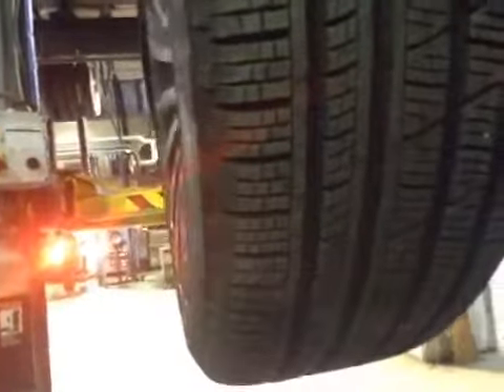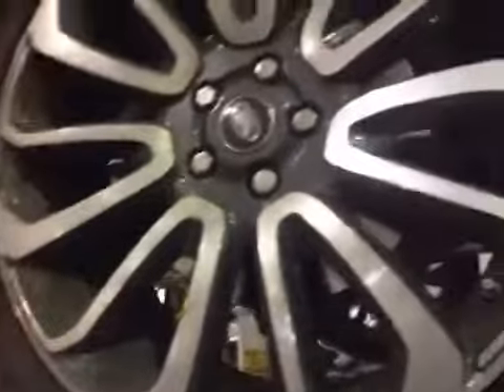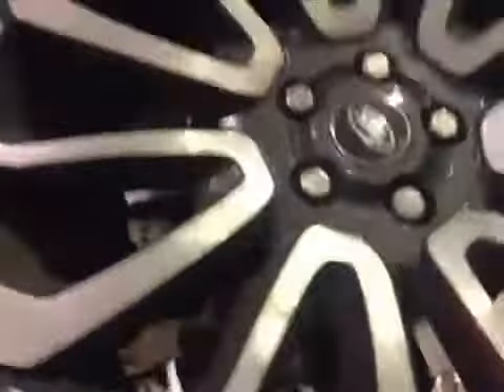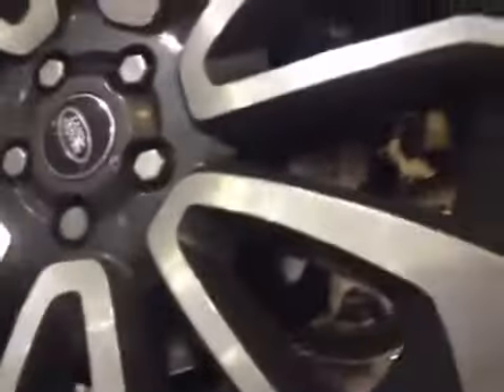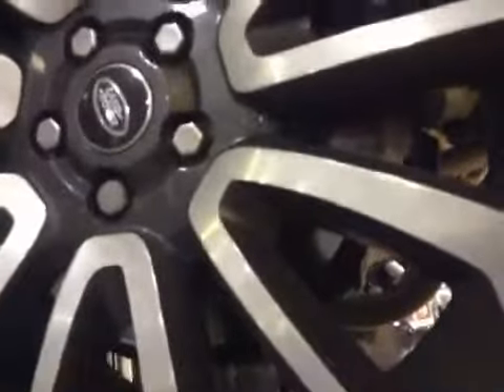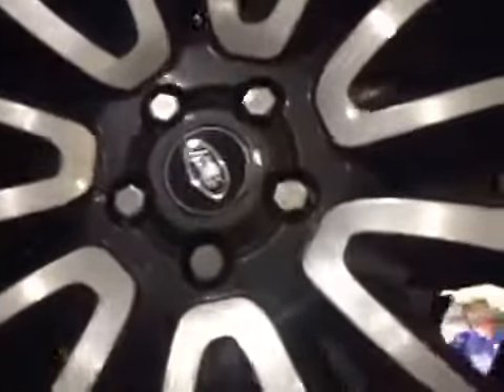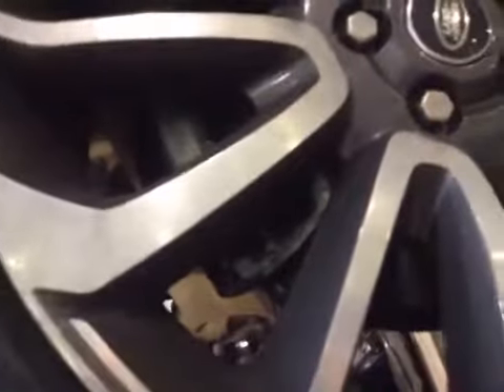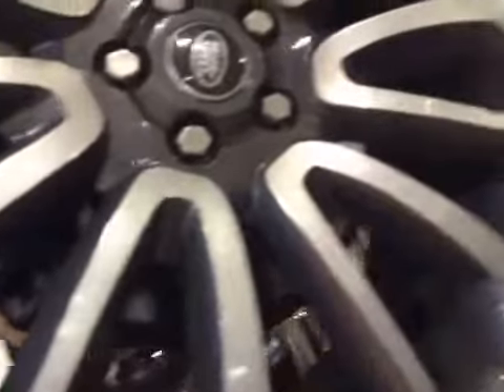VHC - 14797 - EK17MYU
Vehicle Healthcheck Video - Jobnumber: 14797 - Registration Number: EK17 MYU